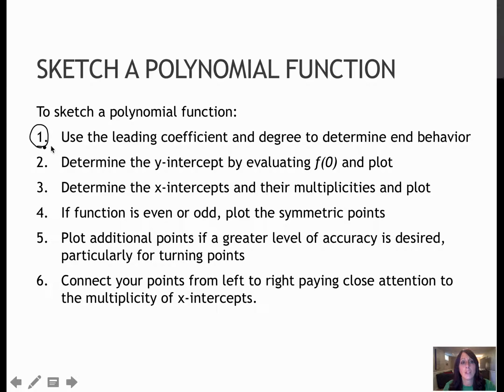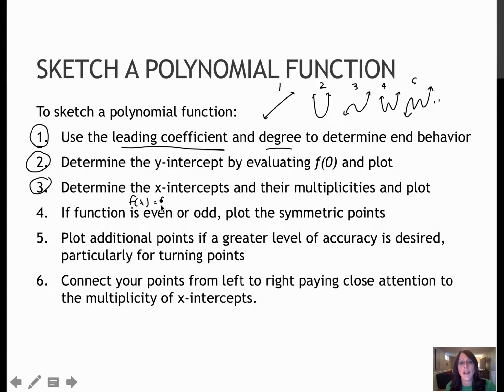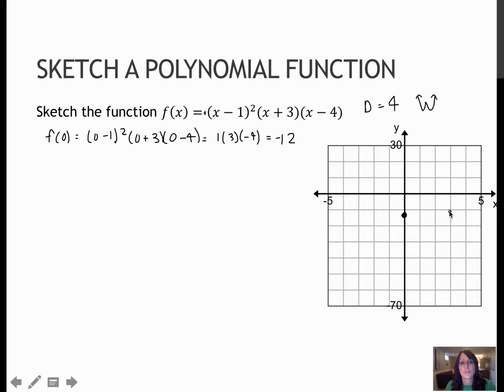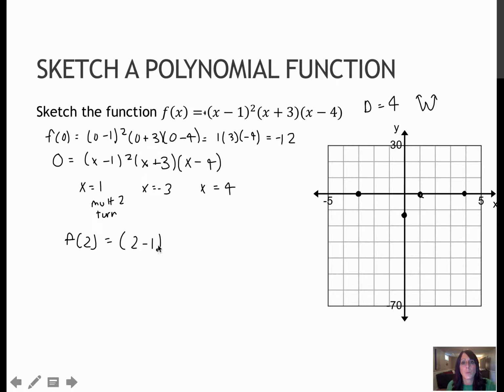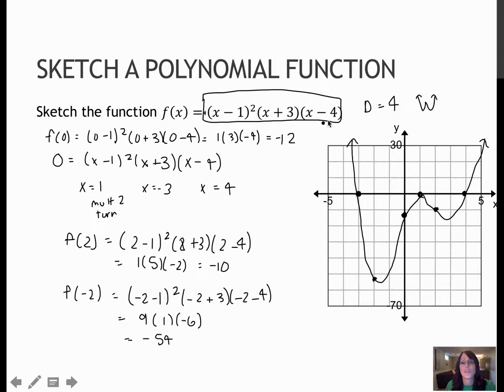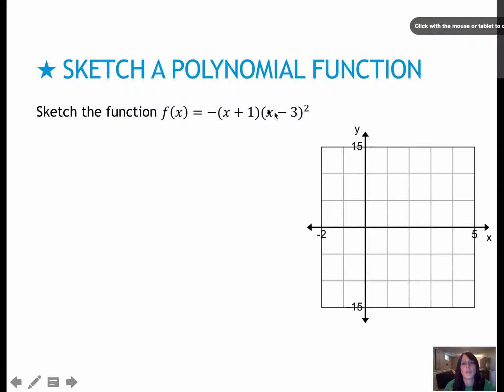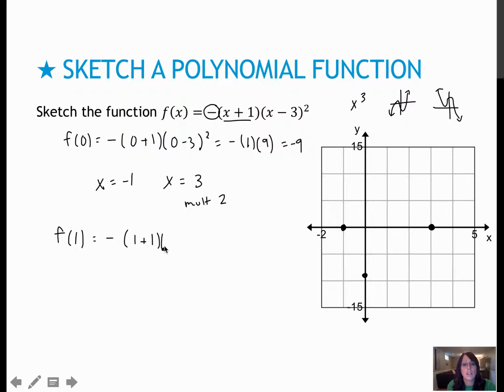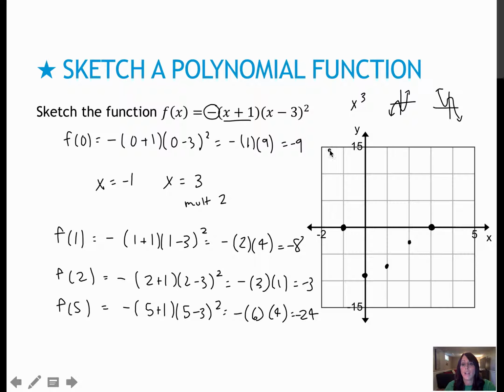71 Sketch a Polynomial Function (3.2)